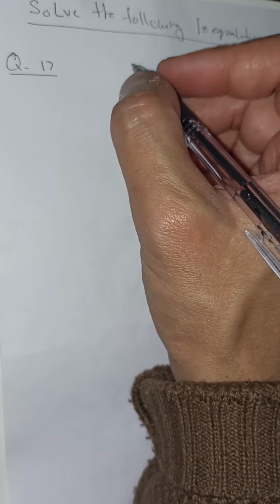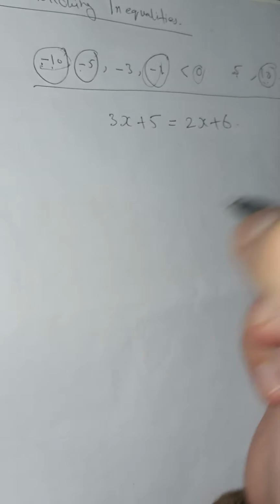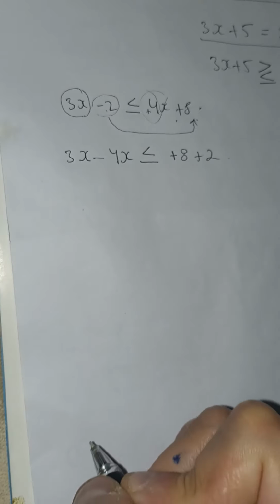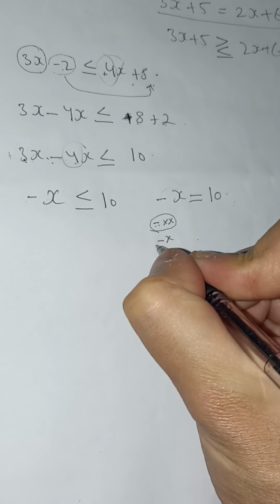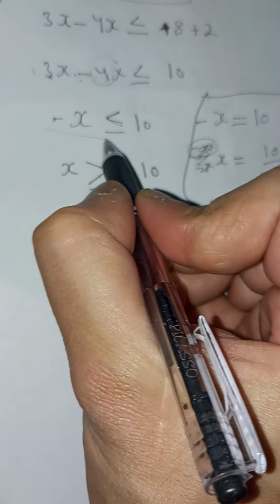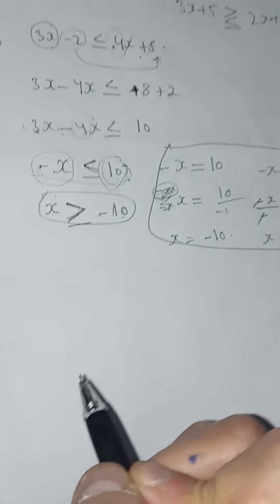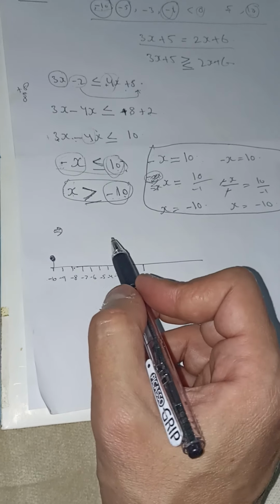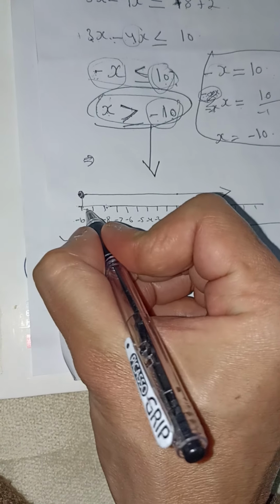business maths inequalities lecture 2c(1)